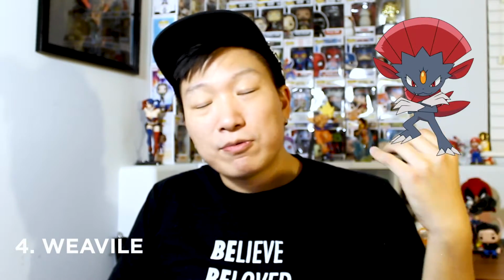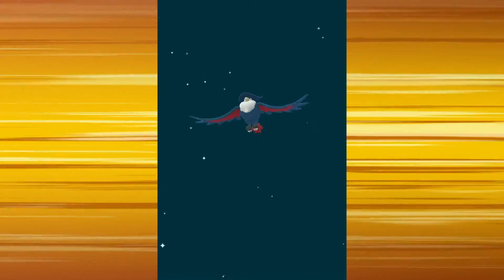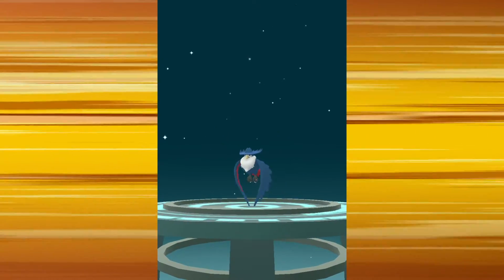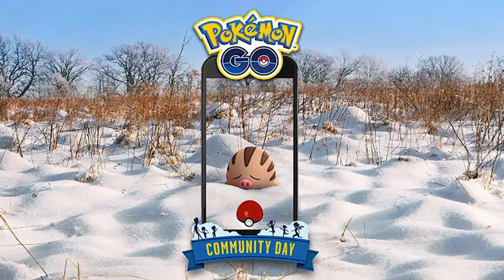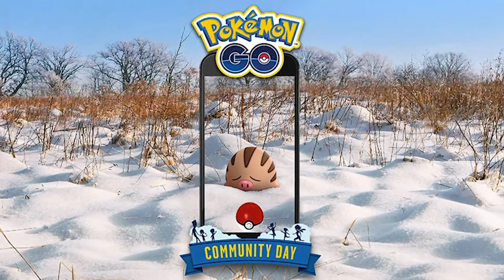THE TOP 5 BEST SINNOH STONE EVOLUTIONS in Pokemon GO!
There are currently 18 different Sinnoh Stone evolutions, and quite a few of them will only be as useful as a simple Pokedex entry.  However, there are a handful of Gen 4 Pokémon which you will want to be sure you don't miss out on.  In this video, I will be counting down the top 5 Sinnoh Stone Evolutions in Pokémon GO!

With Swinub Community Day and Niantic's introduction of Mamoswine into Pokemon GO just around the corner, you don't want to miss where this Pokemon appears on this list (if he even does at all!!!)